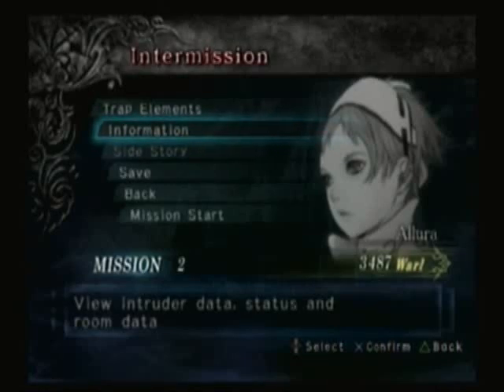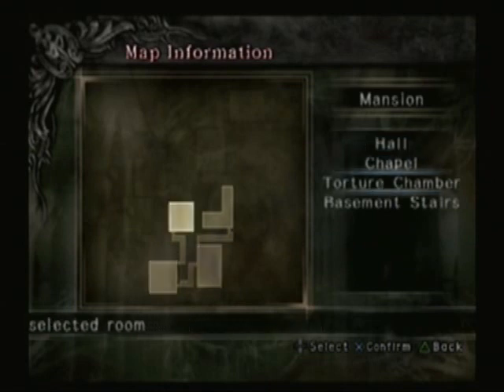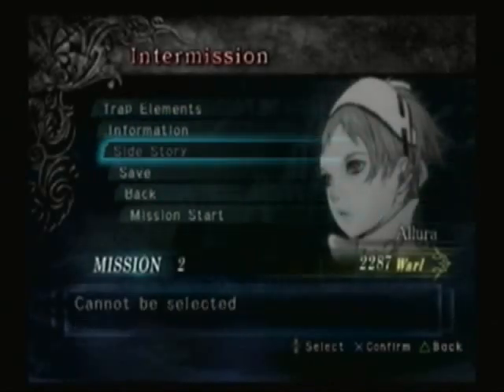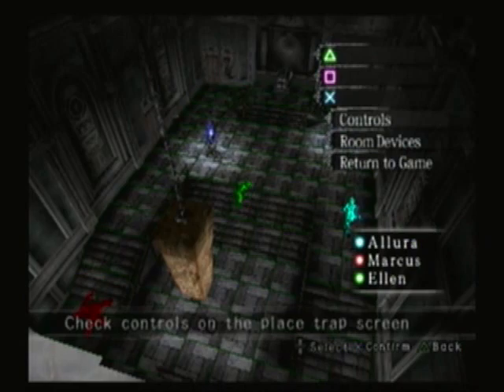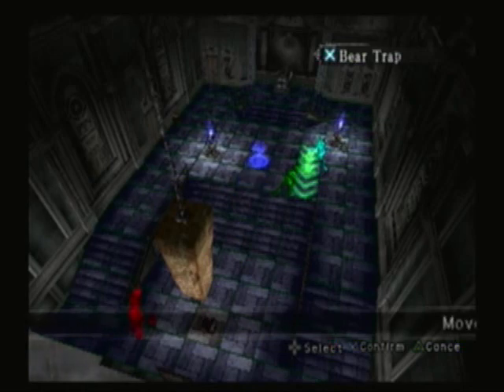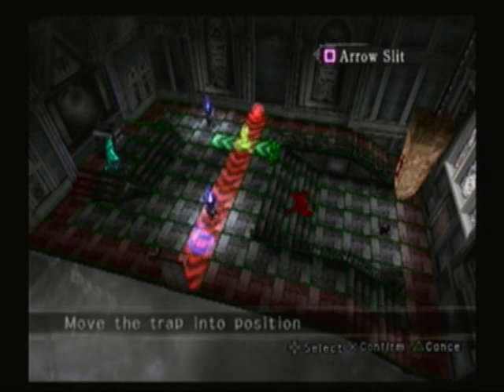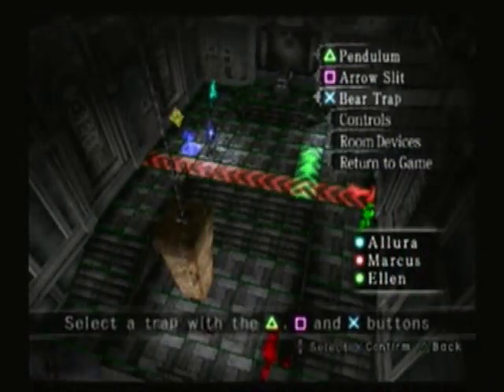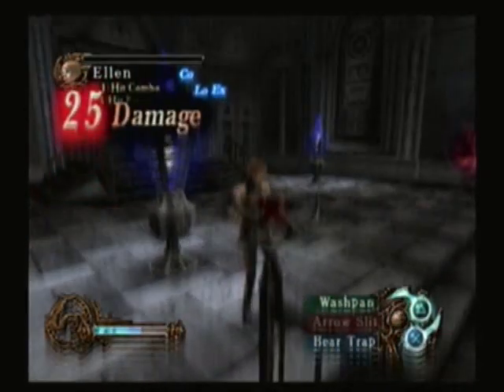Lets play (blindly) Trapt part 4 - Yes, I can use magic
Pure accident, but at least things will go by fast. I must remember my catch phrase.